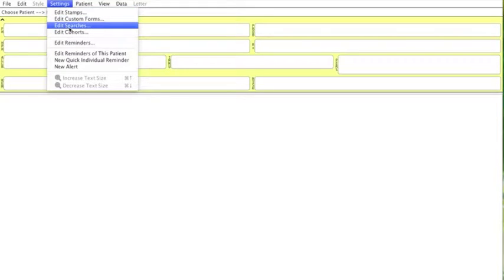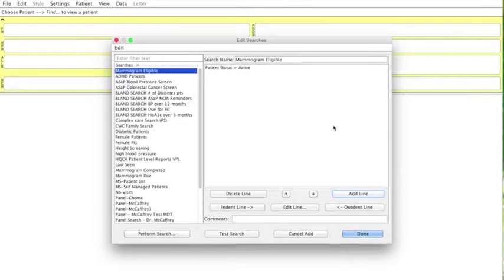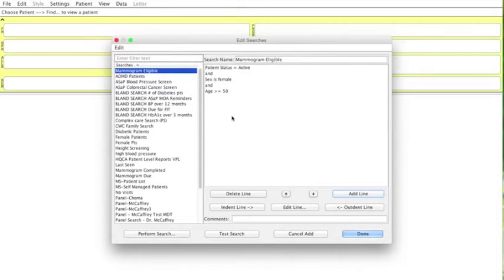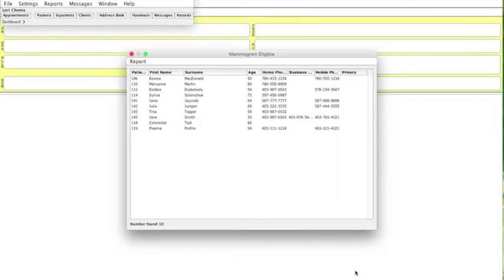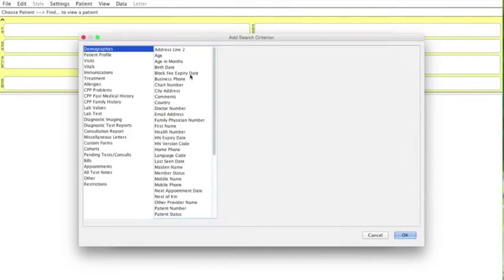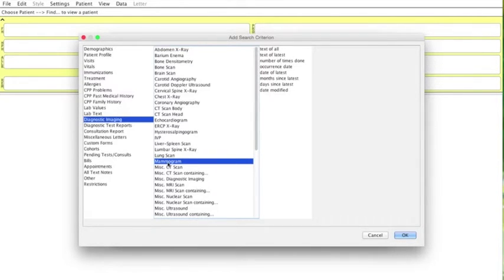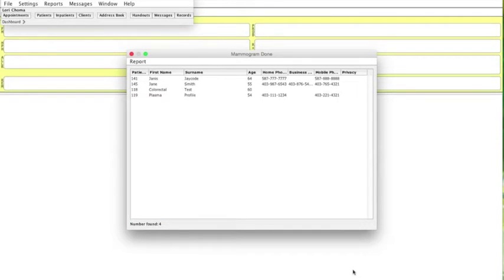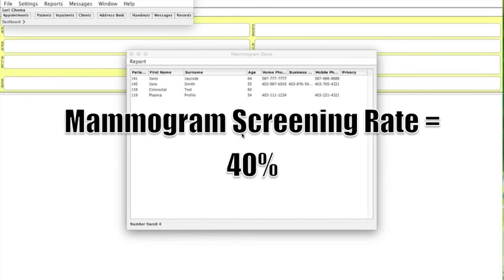Calculating a Mammogram Screening Rate in PSS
Key Points:
- Two searches are required, one to get your numerator and the other to get your denominator
- Once you have these numbers, you can calculate your screening rate